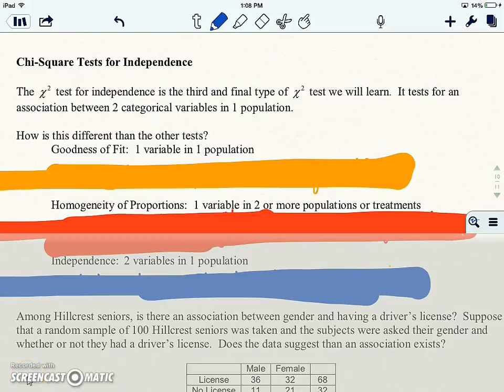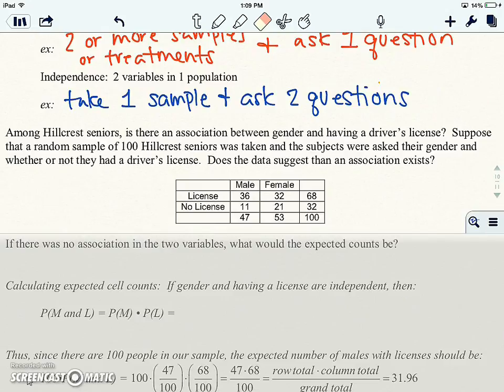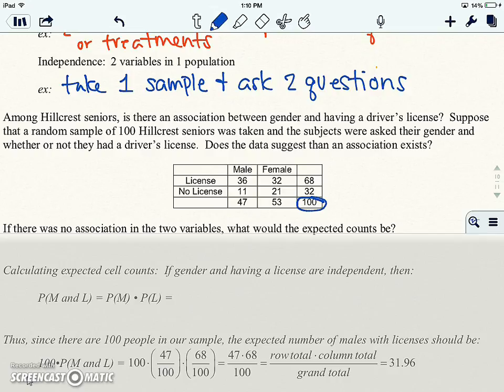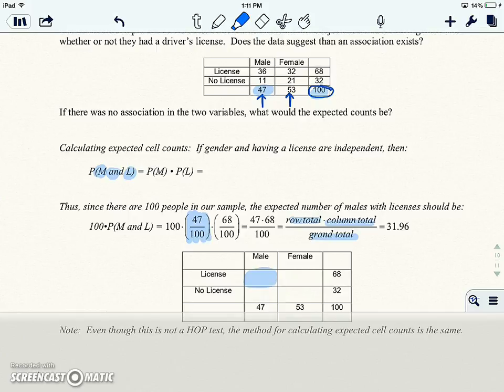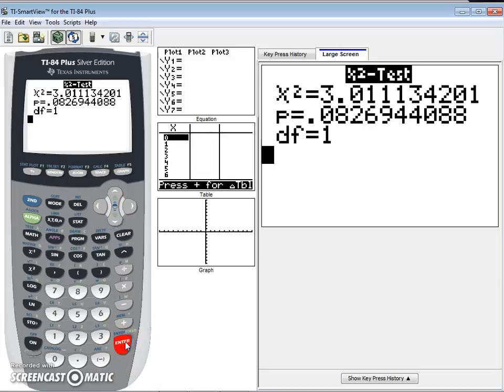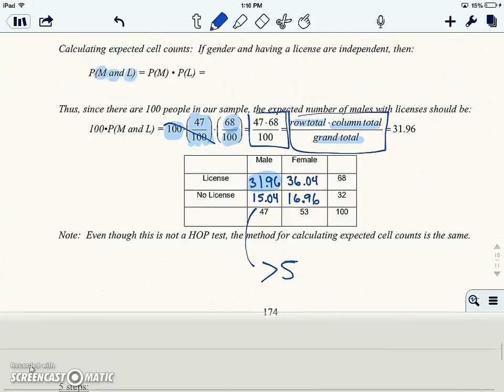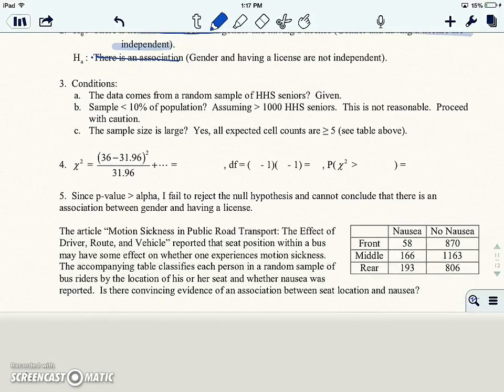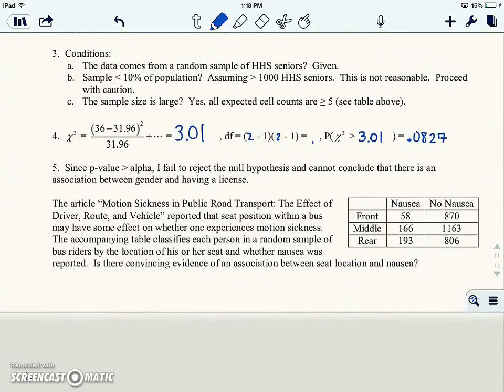chi square indepence